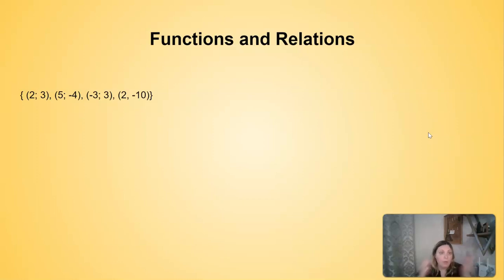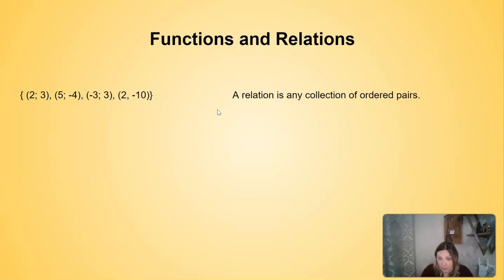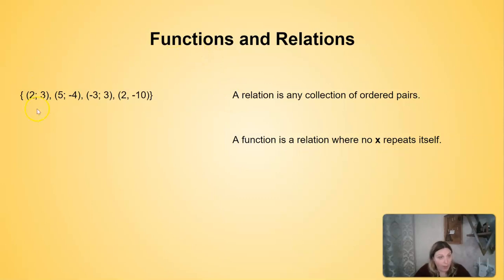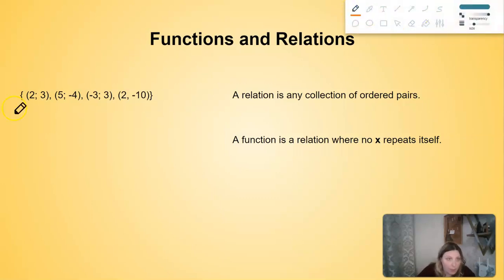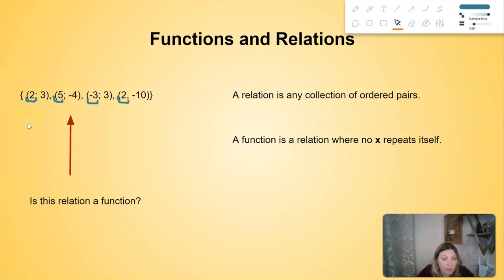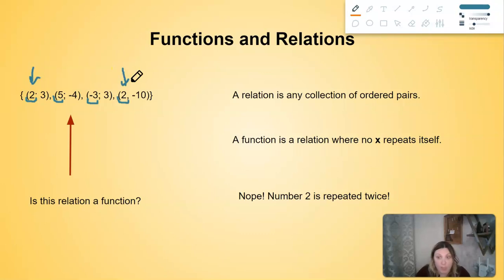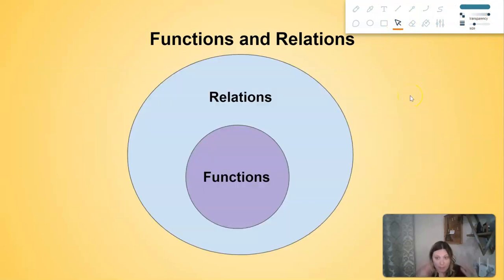Relations and Functions